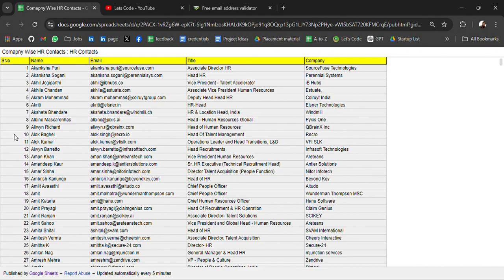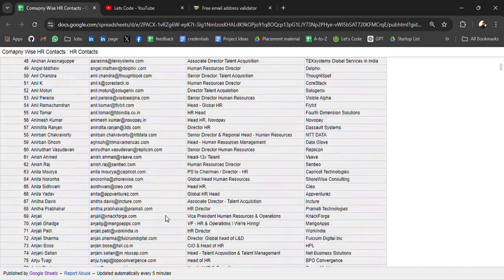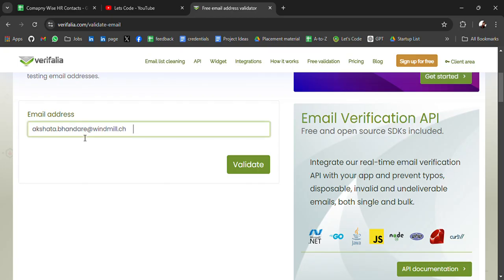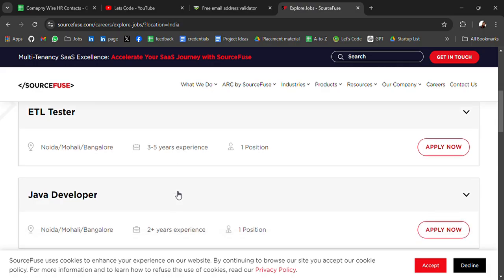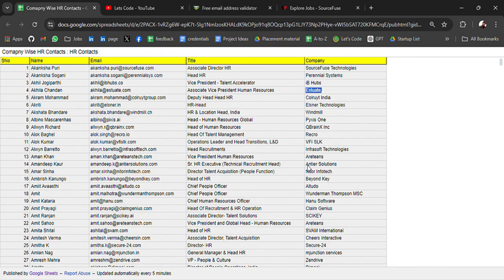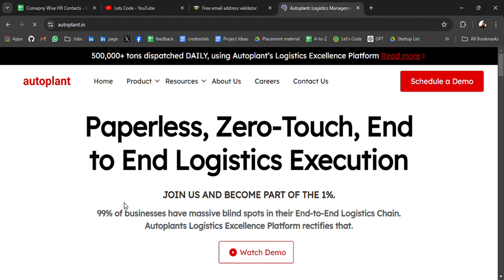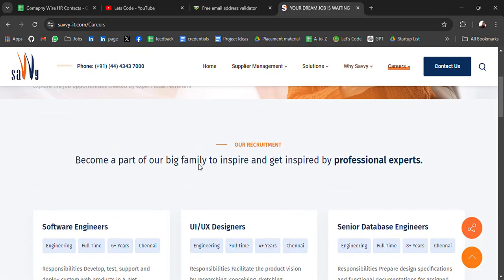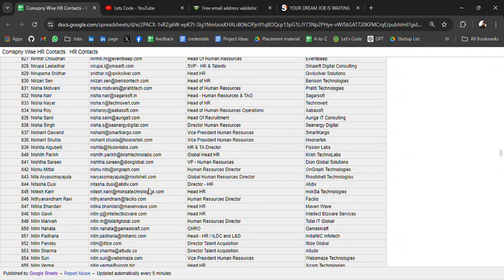Company Wise HR Contacts | How to contact hr for jobs | Lets Code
How to use these resources?

1- Send them a cold email inquiring about job opportunities.

Before sending the cold email, research the company, understand what they do, and then explain in the email why you are interested in the company and what you can contribute. Don't forget to include a link to your resume on Google Drive, ensuring it has public access.

2. Visit their career websites and find the list of current openings. Apply with your updated resume that matches your skills.

Note : above sheet is removed by google , here is the similar hr emails resource

How to apply for off campus placement in Google
How to contact hr manager
How to contact hr in india
How to contact hr for a job
How to contact HR of a company